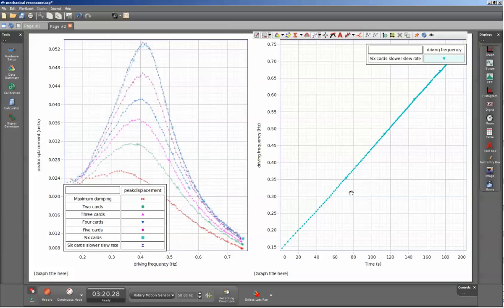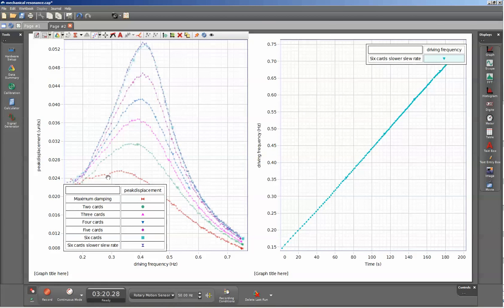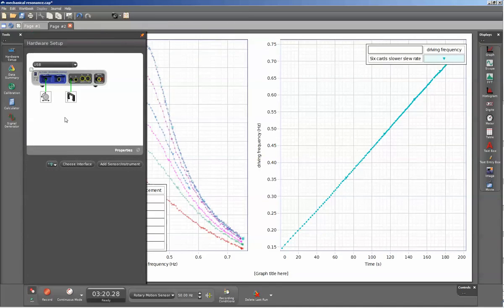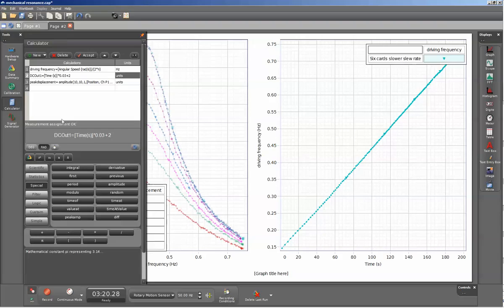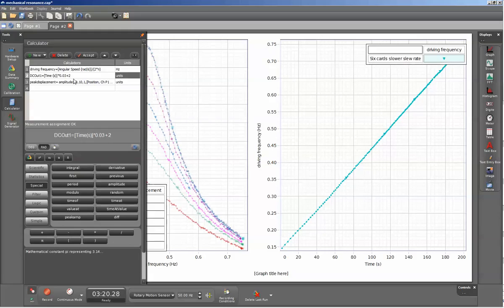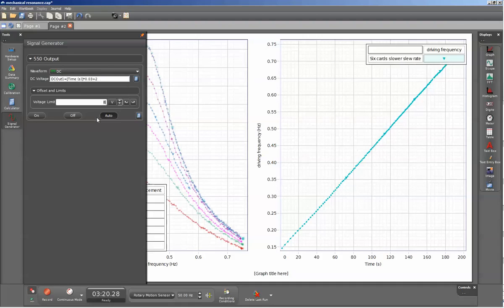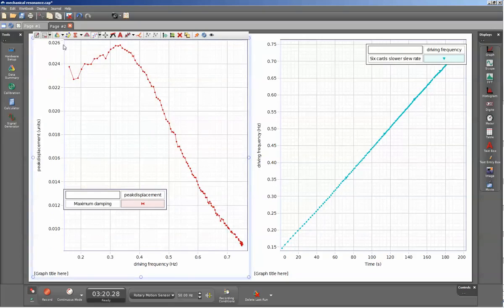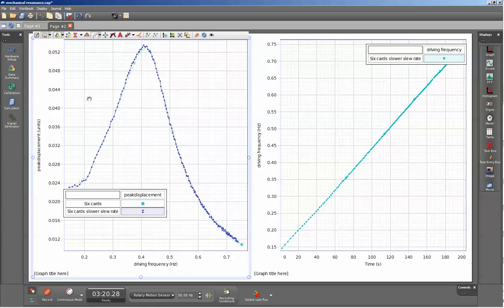Mechanical Resonance with 550 interface Capstone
How do I configure PASCO Capstone with equipment on an aluminum track to show mechanical resonance? With the use of the PASCO aluminum tracks, magnetic damping accessory, track string adapter, photogate, rotary motion sensor, and mechanical oscillator it is possible to scan driving frequencies to find the resonant frequency for the system.

UI-5001 550 INTERFACE
ME-8750 MECH OSCILLATOR/DRIVER
ME-6569 RMS/IDS KIT
PS-2120A PASPORT ROTARY MOTION SENSOR
ME-9498A PHOTOGATE HEAD
ME-6828 DYNAMIC CART MAG DAMPING
ME-6950 PASCAR (SET OF 2)